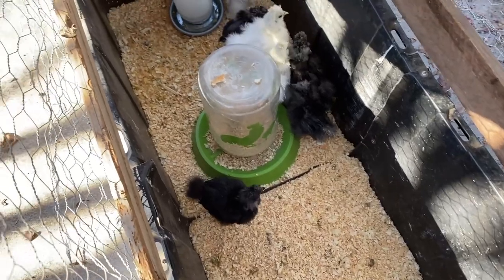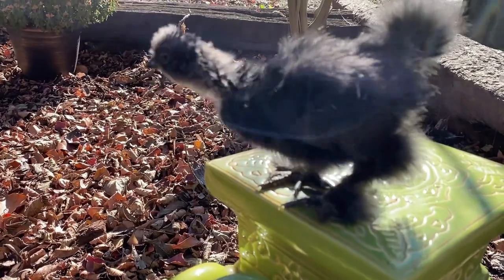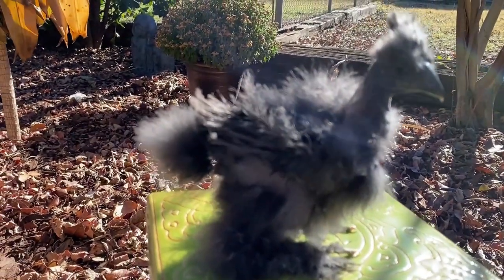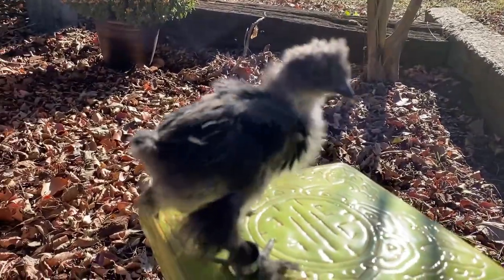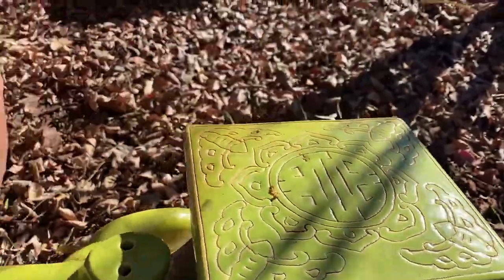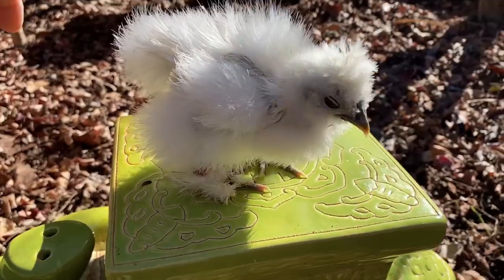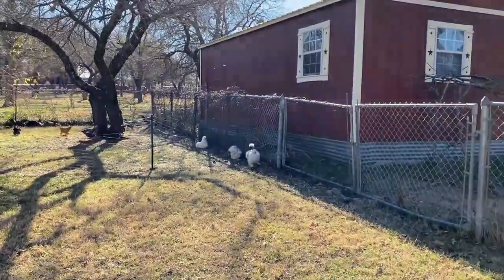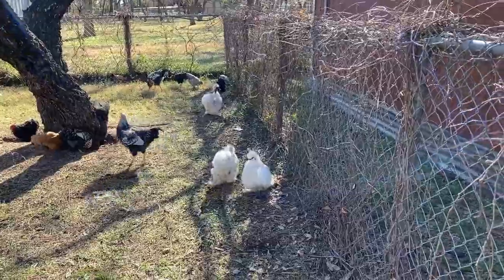NEW SILKIE & NAKED-NECK CHICKENS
The meaning UNICORN can be defined as magical, the impossible, and the POWER to believe anything is POSSIBLE! 🦄 DREAM BIG. Being a UNICORN means you have the vision and empowerment to push yourself and conquer your goals!!!

Shane
Traci
Alyssa
Haleigh
Jessica
Chandler